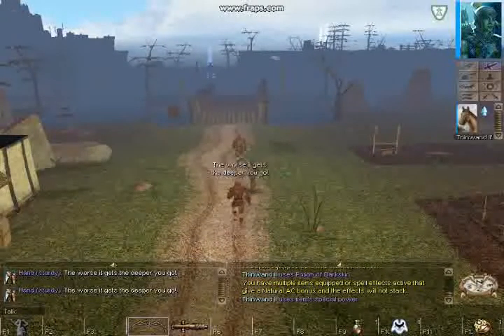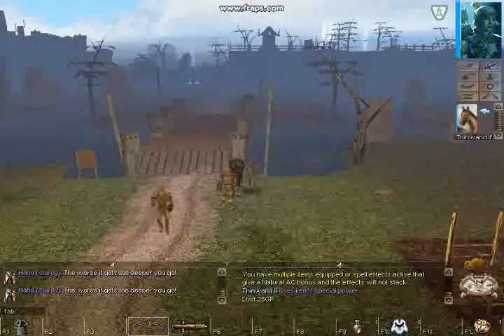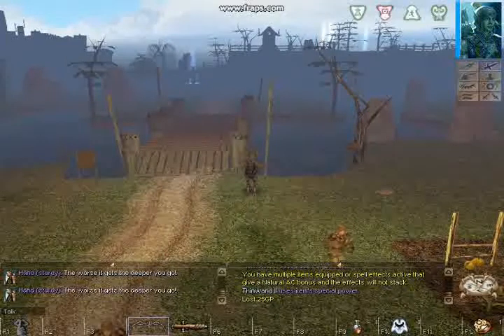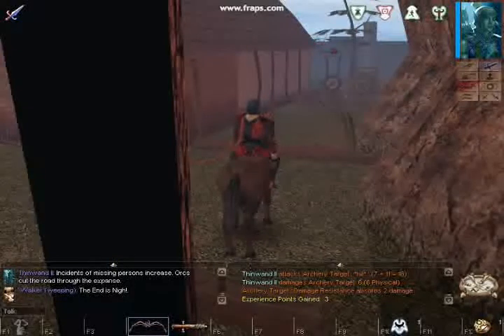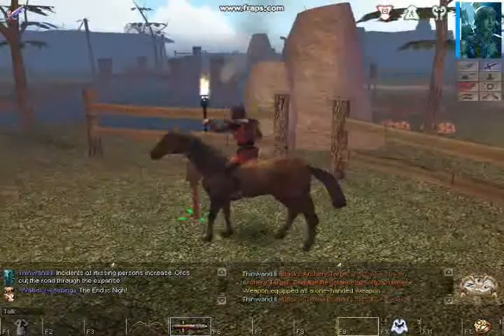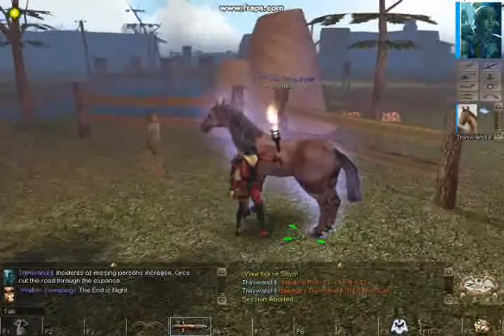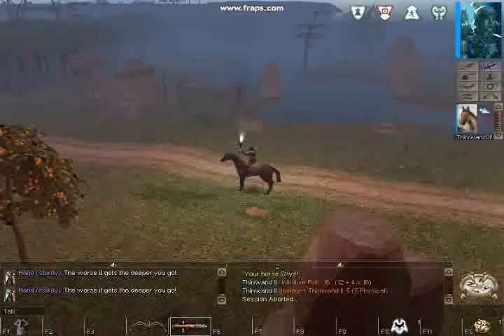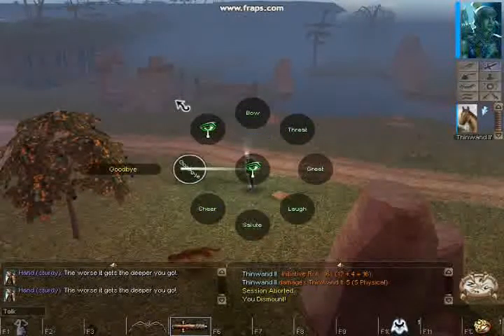Orilion Nights Horse Call Demo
FFBJ sent us a link to his NWN1 demo of his new horse call scripting in his yet to be released Orilion Nights gameworld for Neverwinter Nights.